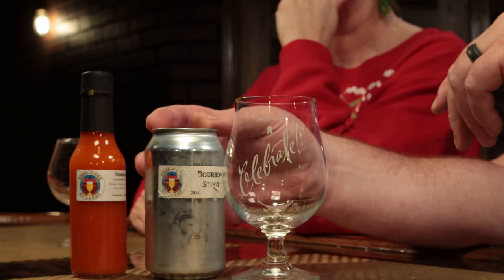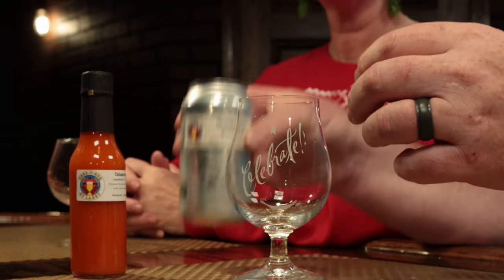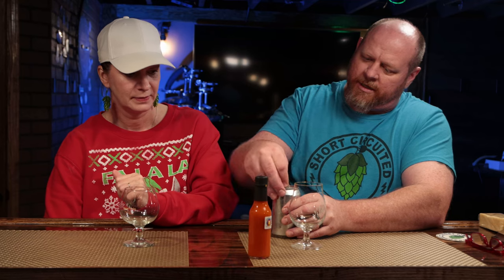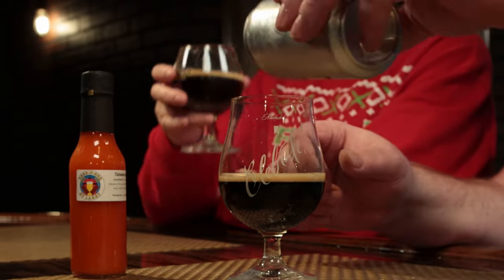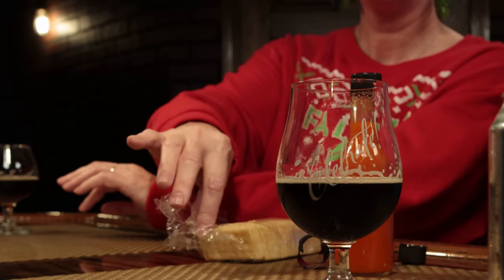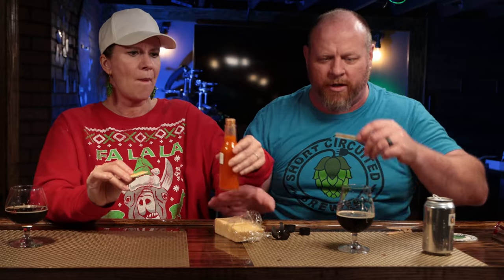Merry Christmas 2022 Feat. Beer and BBQ by Larry Bourbon Stout and Tabasco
A quick drop in to say Merry Christmas and we are coming BACK!! Beginning of the year 2023 we will be back on the youtubes!!

Larry's videos

Stuff I use all the time

(These are affilliate links, I do get a small commision if you use them)

pH Meter I use
Drill I use for my grain mill
1/2" tubing I use
Best keg washer
Co2 Regualtor
Co2 supply line
The fan I use in my hood
Glass rinser in my bar
Delta glass rinser

My gear
Canon M6 Mark ii
Speed Booster
Main lens
2nd camera
Lens adapter
Lav Mic for livestreams